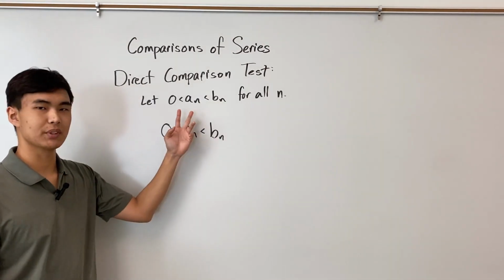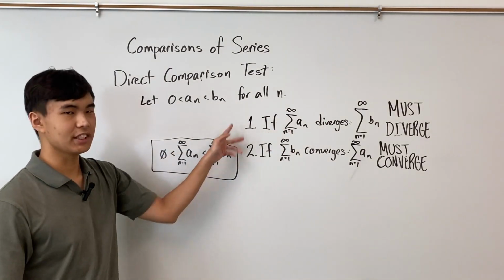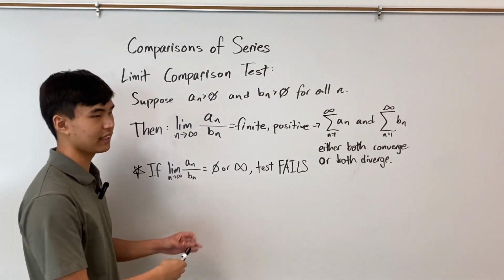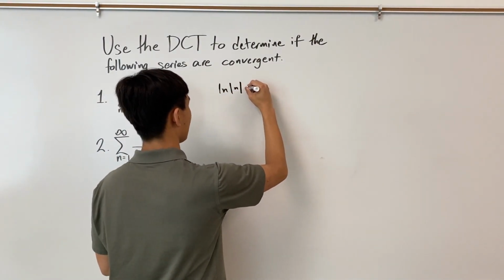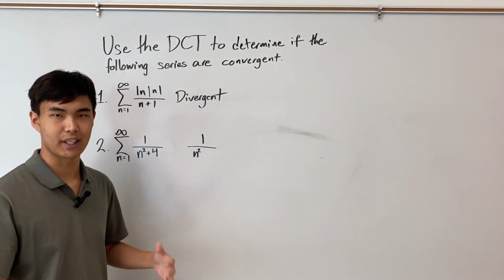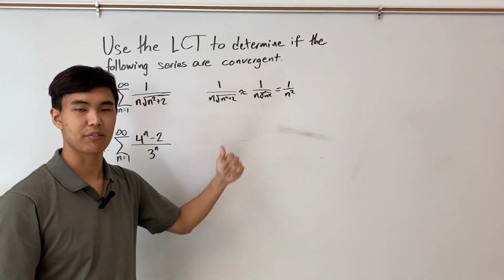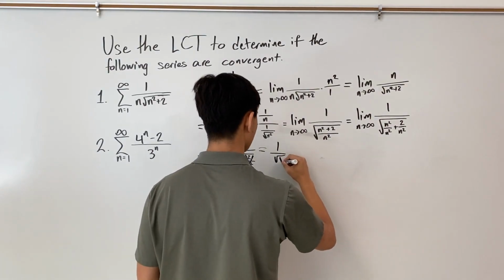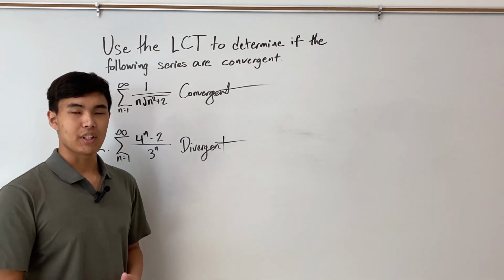Direct and Limit Comparison Tests (with proofs)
Covers the Direct Comparison Test and the Limit Comparison Test for Infinite Series, two crucial tests to know to succeed in calculus.

0:00 Direct Comparison Test
1:47 Limit Comparison Test
3:00 DCT Examples
5:05 LCT Examples